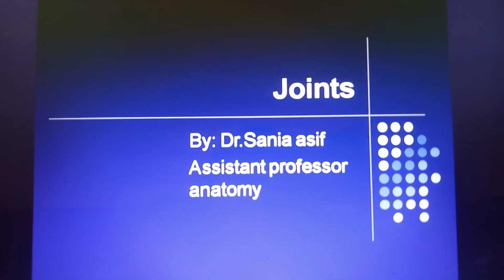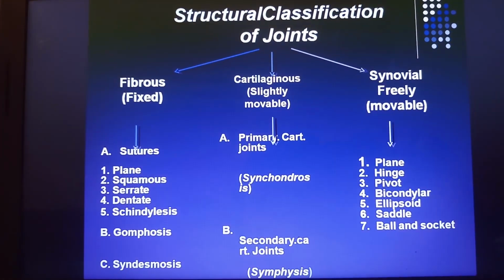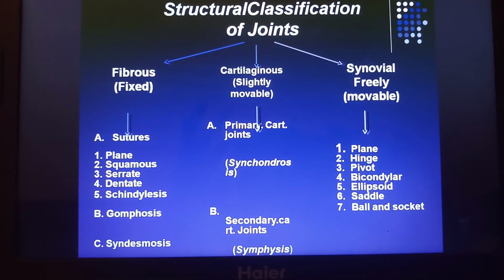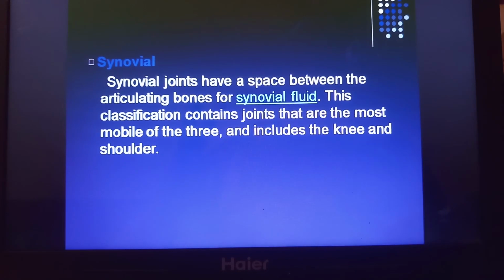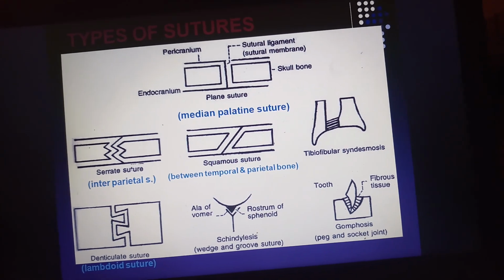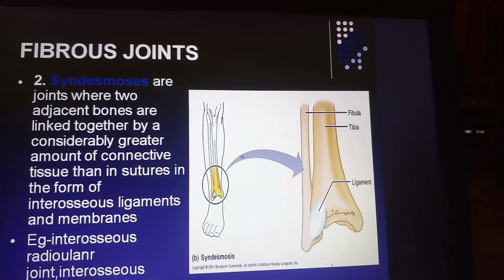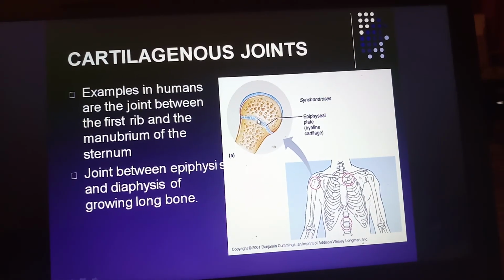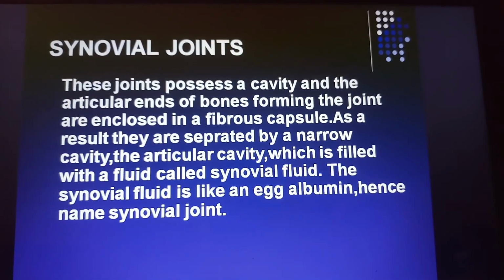General Anatomy Joints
1st Year MBBS Lecture